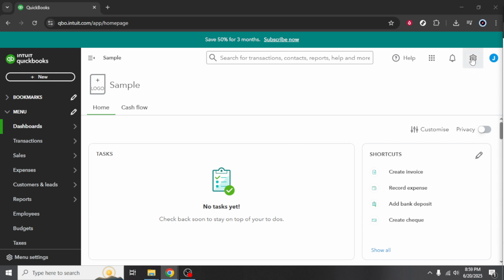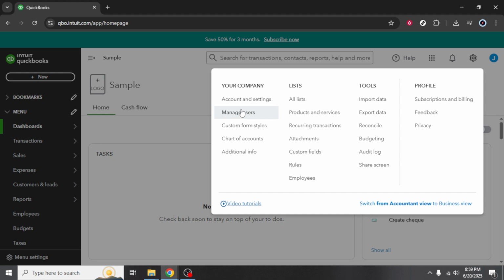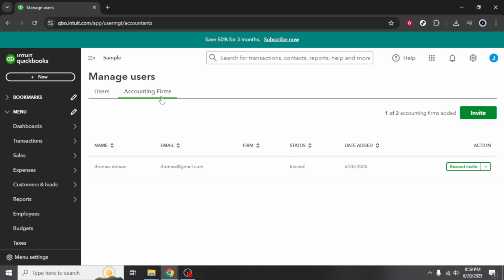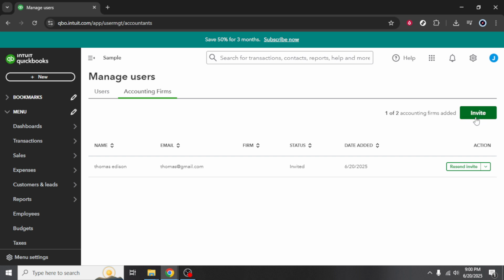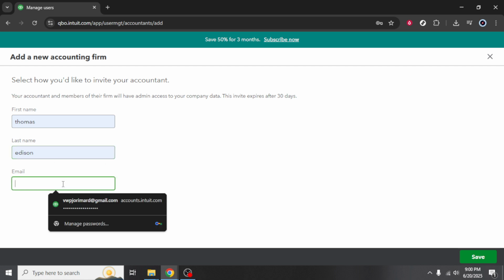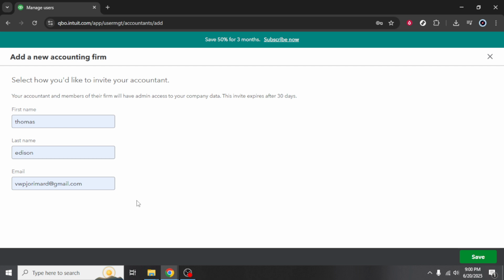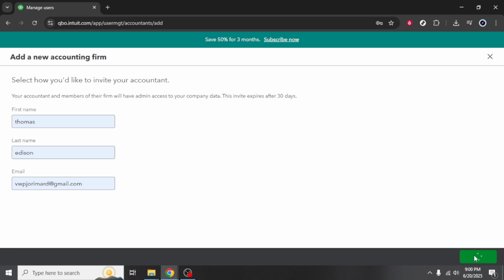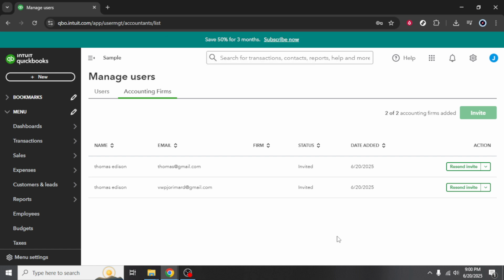How To Invite Your Accountant to QuickBooks Online - [Step By Step]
In this video, I'm going to show you How To Invite Your Accountant to QuickBooks Online.